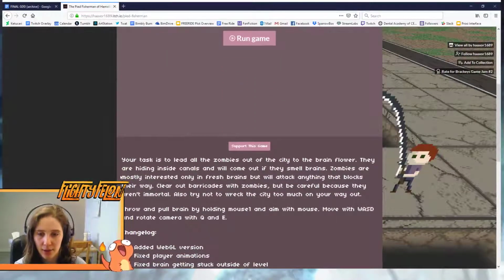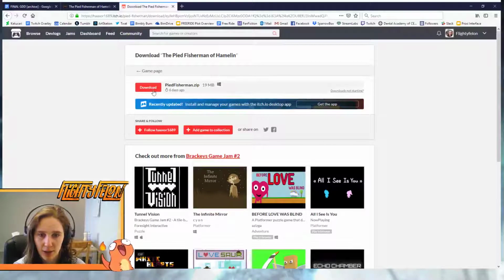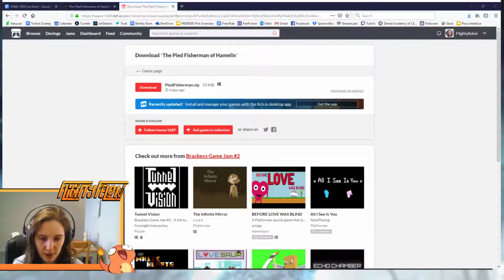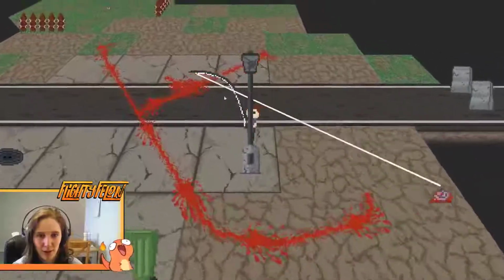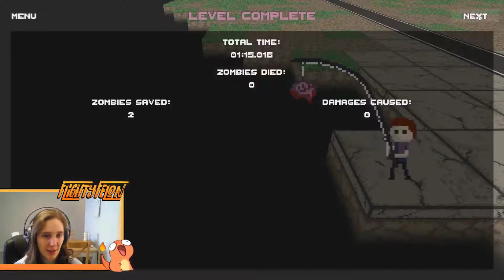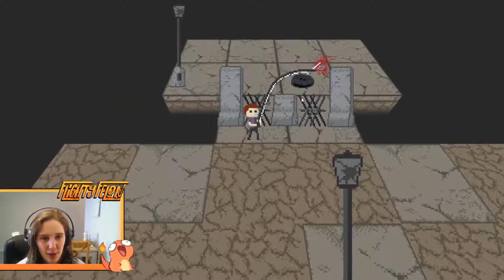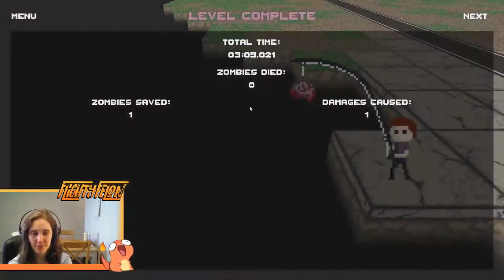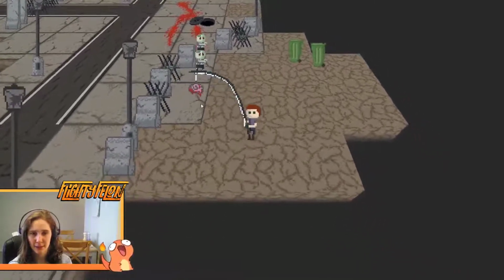Haxxor's Game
requested playthrough :)